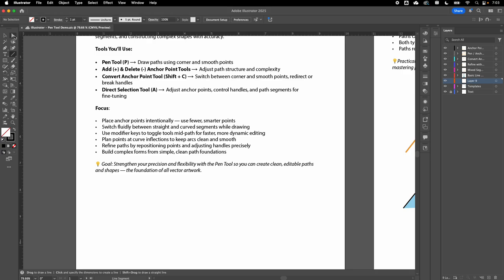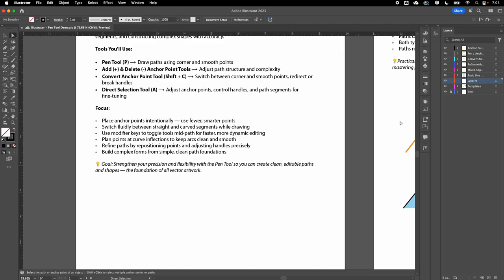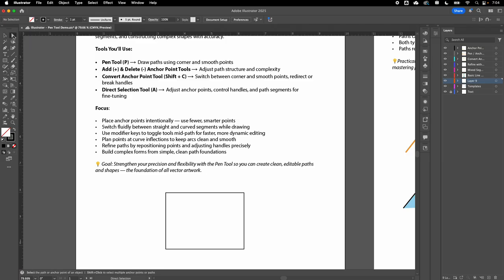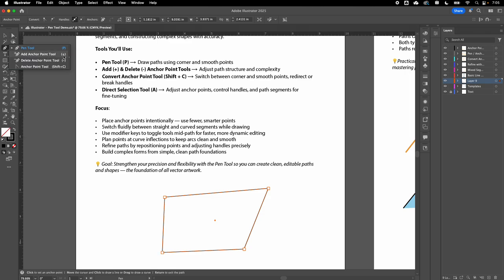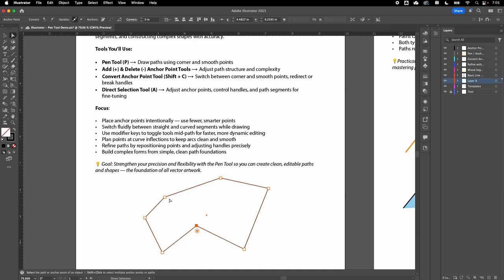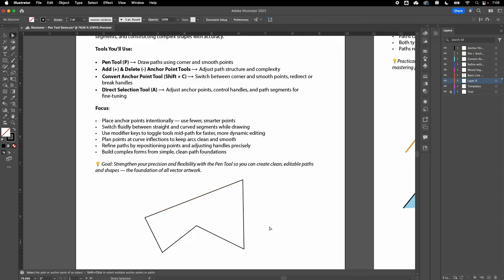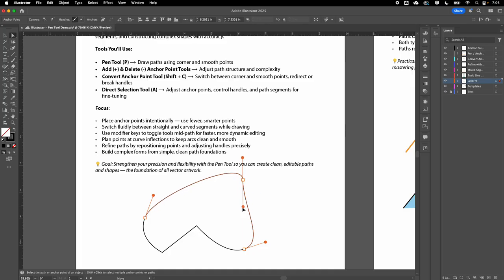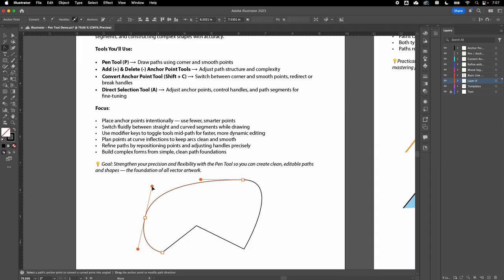Companion Tool Basics